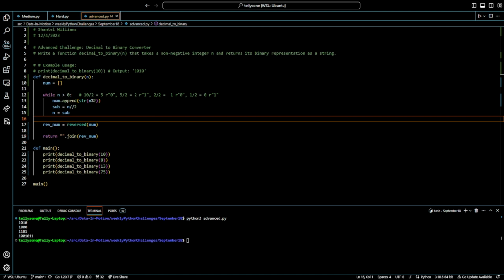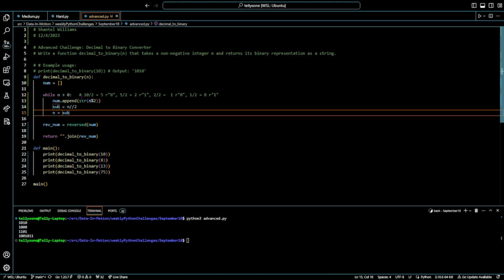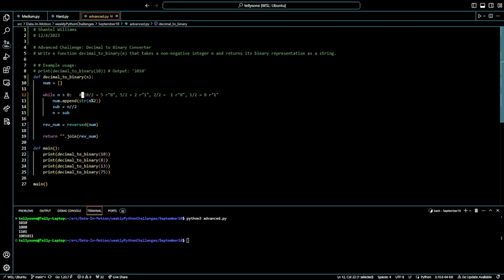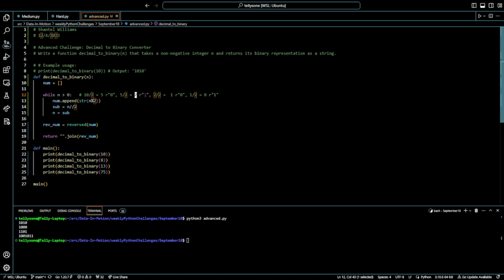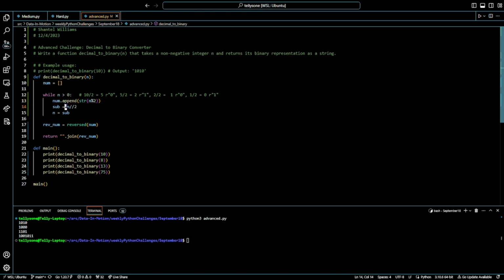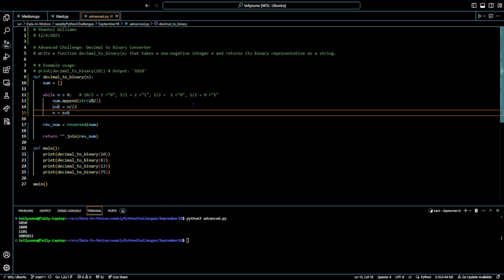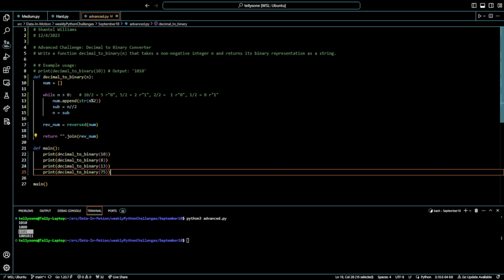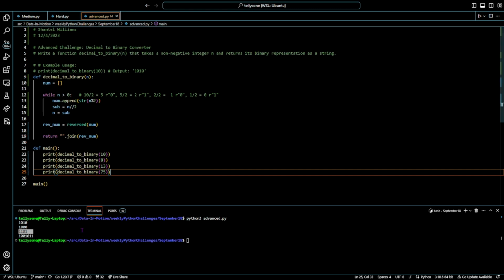Advanced Challenge: Decimal to Binary Converter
This is my solution for Data in Motion 's week of September 18th Advanced Challenge. The link is posted below.